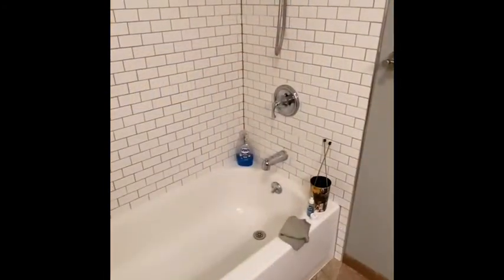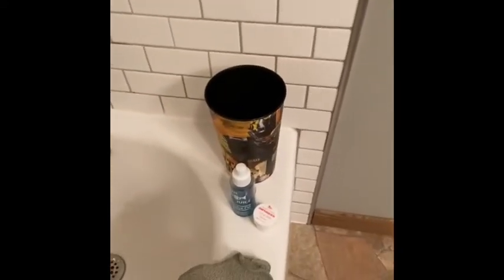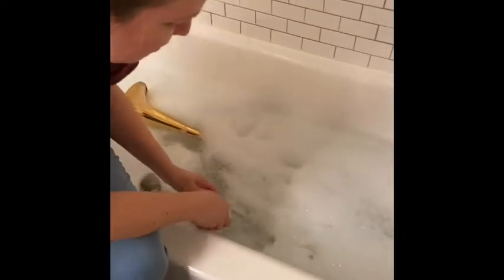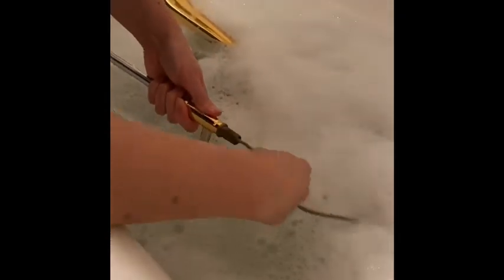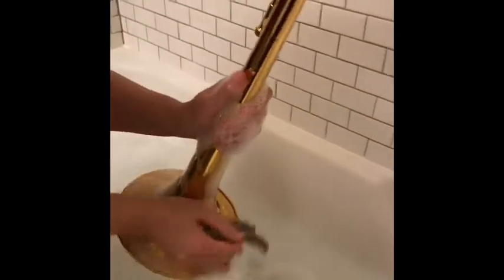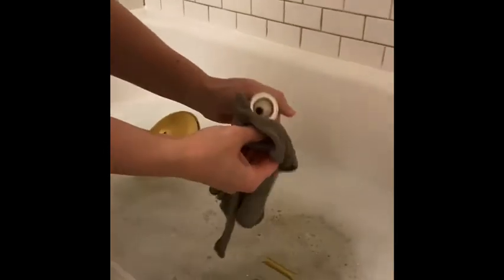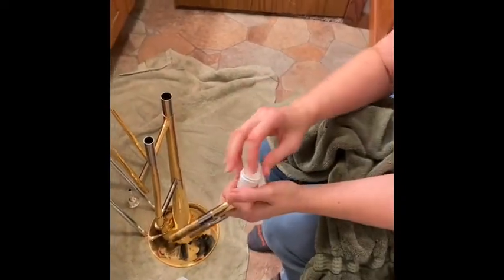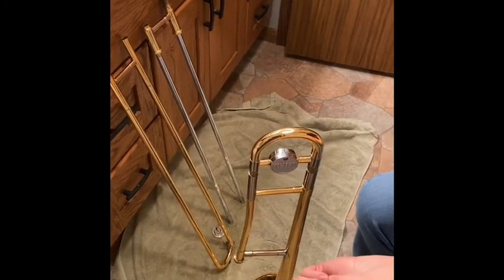How to give your trombone a bath